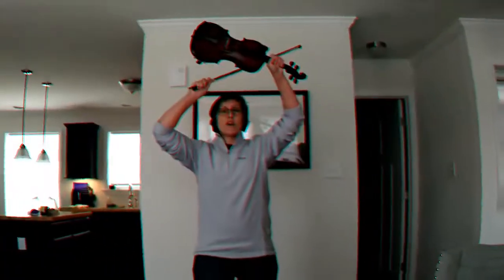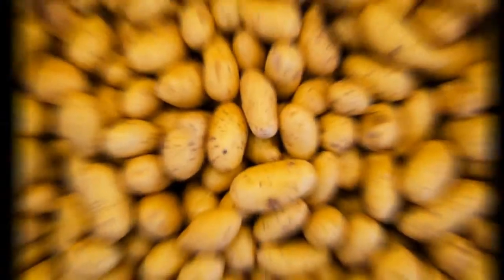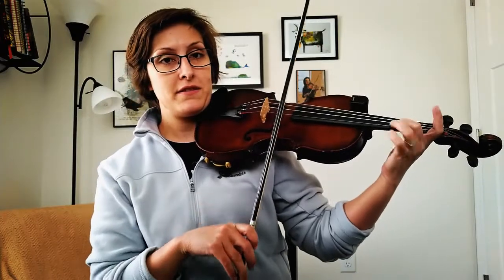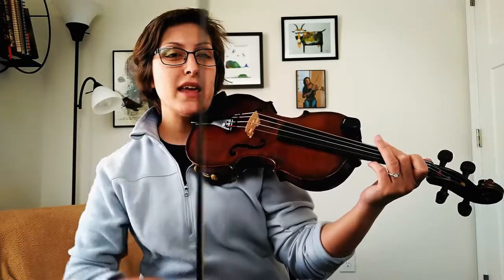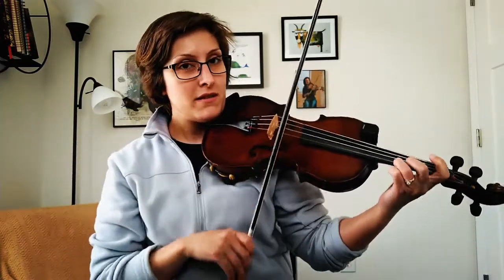Dakota Karper Teaches 'Taters' - Sample Fiddle Lesson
Hey there! I had a lot of fun making this class, so I've decided to make it a freebie sample video. Happy tunes! -Dakota

The secret to starting a tune with confidence in the middle of a jam? Taters. Find out all about these starchy openings in today's class!